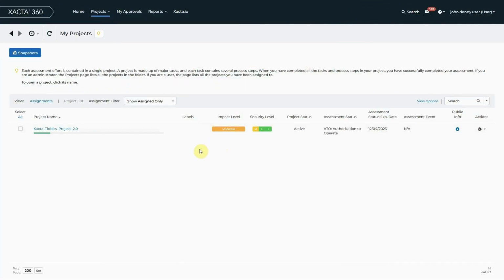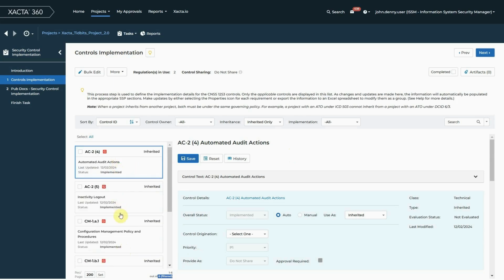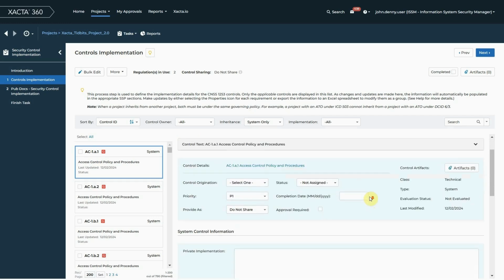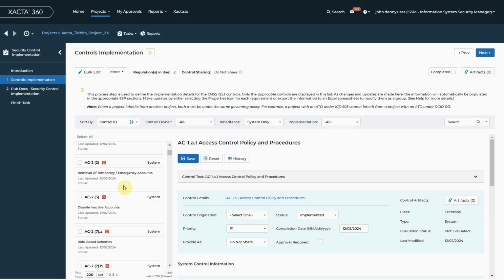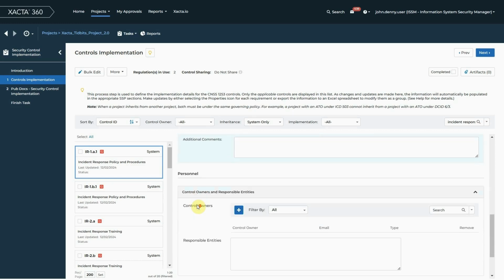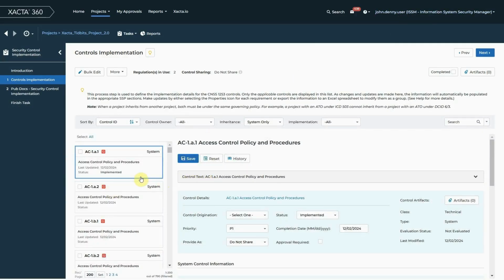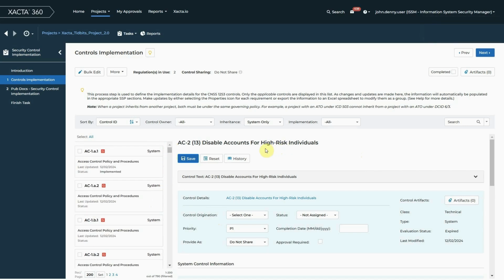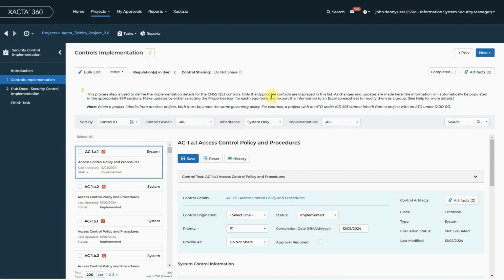Controls Implementation Part 1: The Basics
This is the first video in a 4 part series about controls implementation.  John Denny walks you through how to do the basics in Xacta® 360 to complete your implementation for controls using different methods.